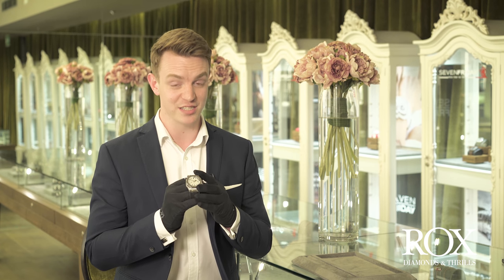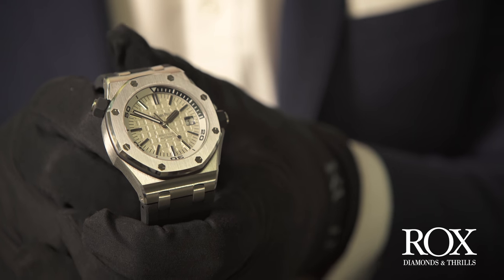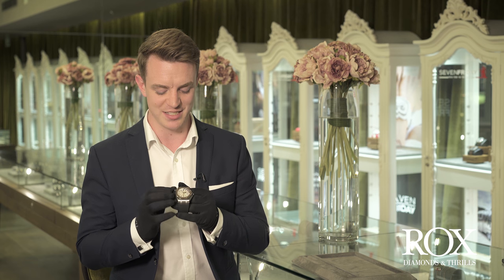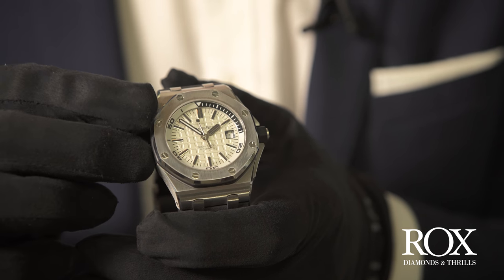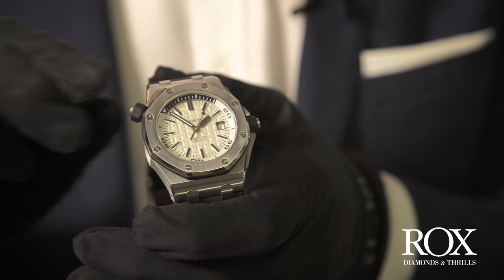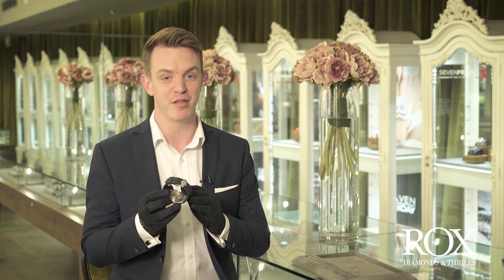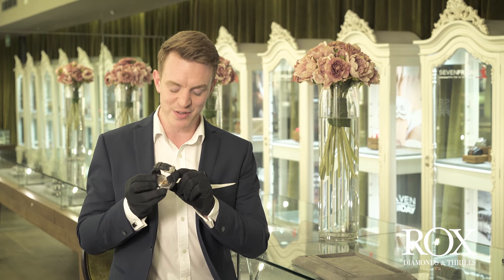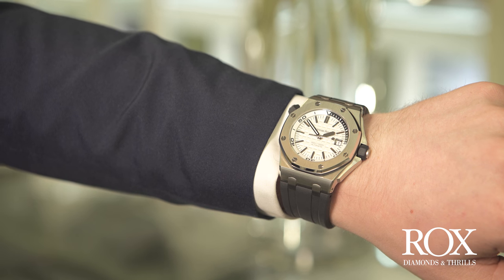Audemars Piguet Royal Oak Offshore Diver Watch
The Audemars Piguet Royal Oak Offshore Diver Watch is available online and in a ROX boutique near you.

“Hi Everybody, my name is Joe - I’m the Watch Manager for ROX Diamonds & Thrills. We're here in the beautiful Thrill Room in our ROX Argyll Arcade Glasgow boutique, looking at some incredible watches.

The one I have here for you now is the Audemars Piguet Royal Oak Offshore Diver. When the Diver was originally released, it was the first time in Audemars Piguet’s history they created an ISO-certified dive watch. And that clearly meant a lot to them because it was the first time - since the Royal Oak was originally created in 1972 - that they used the double hash marker at twelve o'clock.

One of the most important features of a dive watch is visibility, and by looking at this watch, you can clearly see a lot of contrast between the silver Méga Tapisserie finish dial, and the white gold-coated hour indices and hands. There's a lot of distinction - you can really quite easily tell the time off this.

Another feature that you’d need in a dive watch is a dive timer, and that can be seen around the outside of the dial, right inside the bezel. It's adjustable by this crown over at ten o'clock just at the side here, and it's unidirectional so it does conform to ICO regulations.

This timepiece features a beautiful brushed and polished 42mm stainless steel case. It’s got a screw-down crown as well, and that gives you 300 meters of water resistance - more than enough for the likes of you and me.

It houses a sapphire crystal front and back - this means you get a really good view of the movement through the back of the watch. Performance is absolutely key for a dive watch like this, so it's a good job that Audemars Piguet make some of the finest movements in the world. They fitted this one with their Calibre 3120 - like all their movements, it’s made in-house in a facility in Le Brassus in the Vallee de Joux, the world capital of fine watchmaking.

It has a 60-hour power reserve and 280 parts. It also features a 22-carat ‘Monobloc’ bi-directional rotator for the self-winding function - that means it will wind up off your wrist and keep itself wound nicely.

This really is a true diver’s watch, but it's stylish and sexy as well. It looks as at home in the boardroom is it does in the barrier reef, so please come in, talk to us, and we can arrange a viewing. Have a look on our website ROX.co.uk - we will help you find the watch you love. Thanks a lot.”